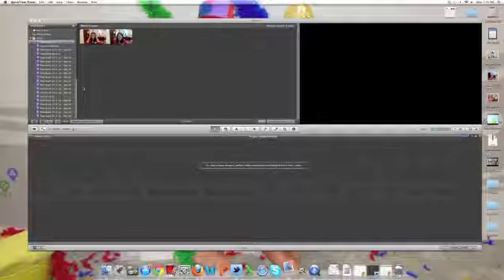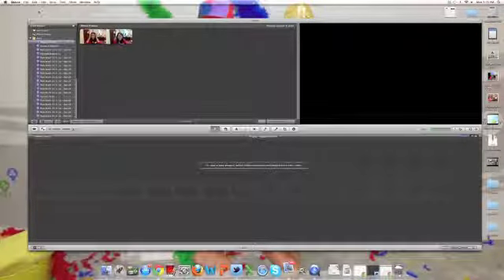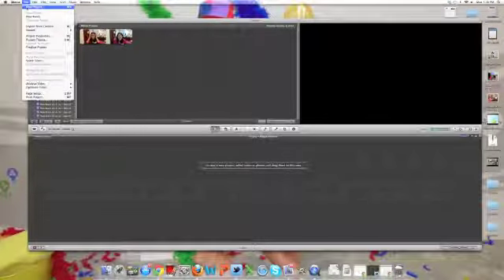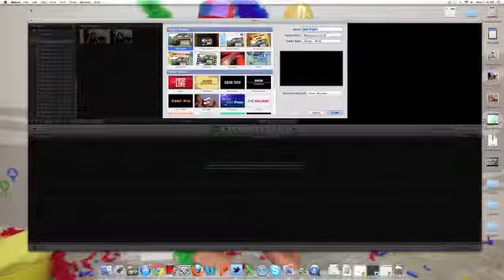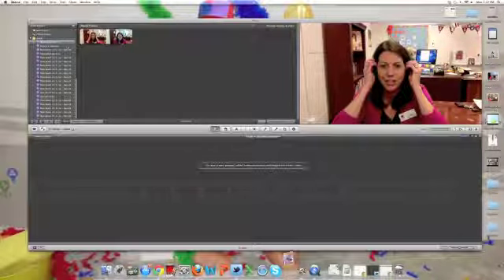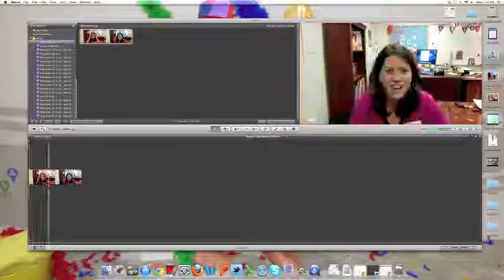How to Create a New Project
How to create a new project in iMovie.